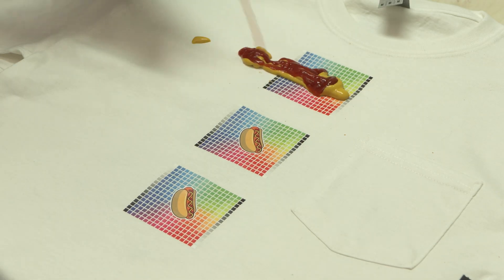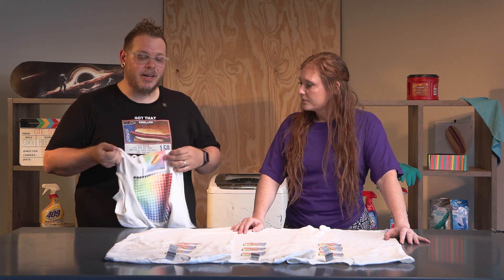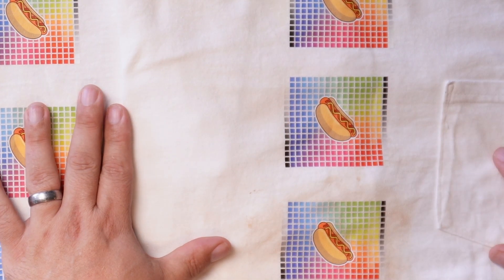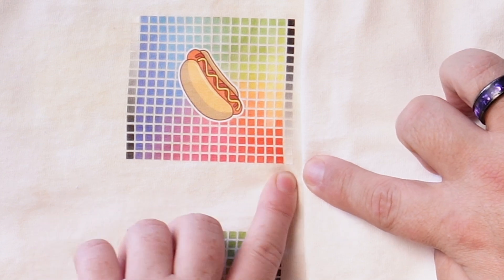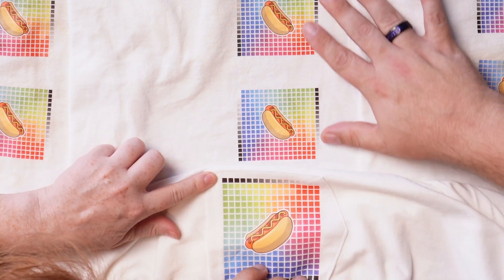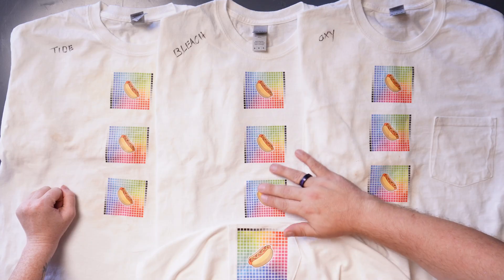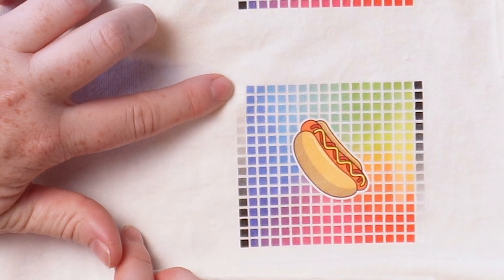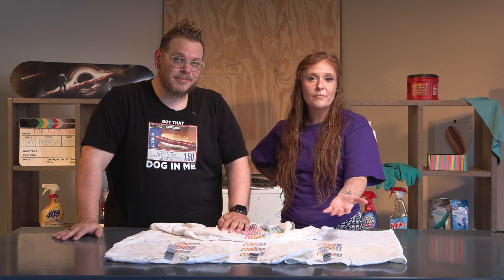Can DTF Survive Stain Removal!?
Explore the resilience of Direct to Film (DTF) printing in the face of tough stain removal challenges, including bleach, in our latest experiment. Discover if DTF prints can stand up to common household stains and learn valuable DTF tips to maintain the vibrancy of your printed fabrics. This video delves into the effectiveness of various stain removers on DTF prints, providing essential insights for enthusiasts and professionals alike in the world of DTF printing.